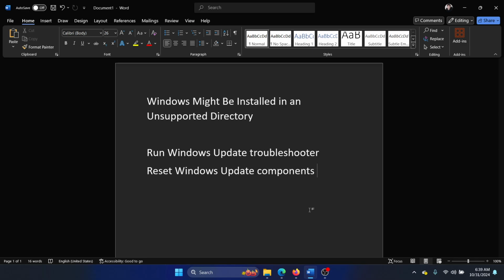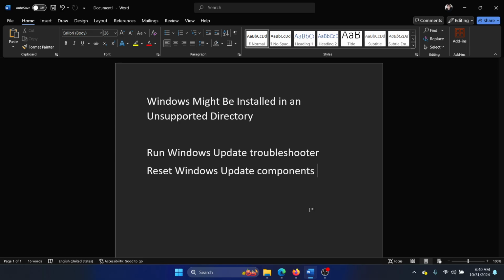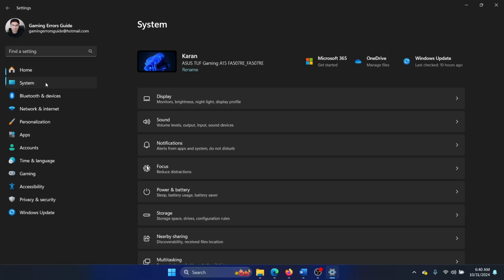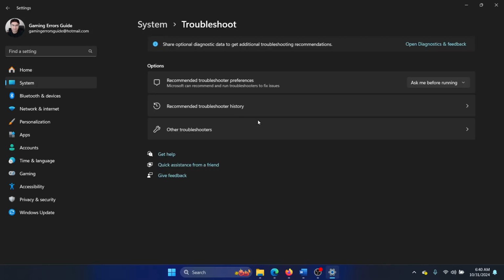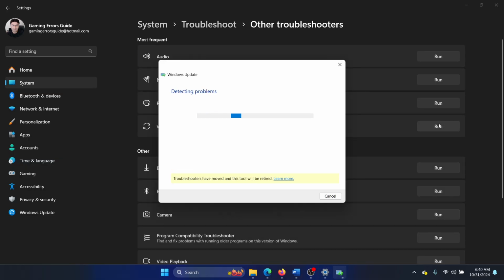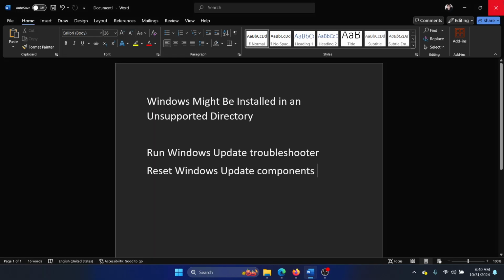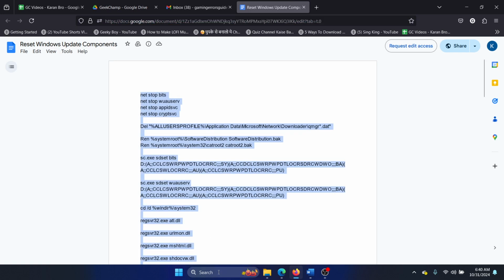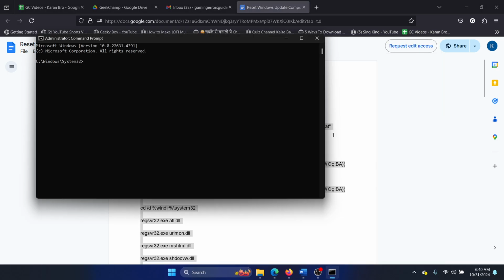How to Fix Windows Might Be Installed in an Unsupported Directory Error on Windows 11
Video Title: How to Fix Windows Might Be Installed in an Unsupported Directory Error on Windows 11

If you wish to fix Windows Might Be Installed in an Unsupported Directory, then please watch this video.